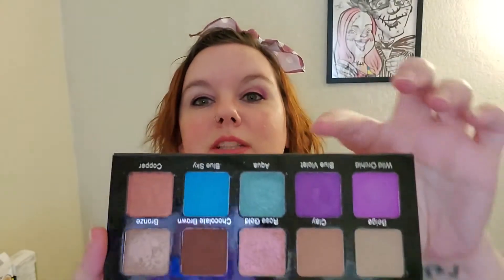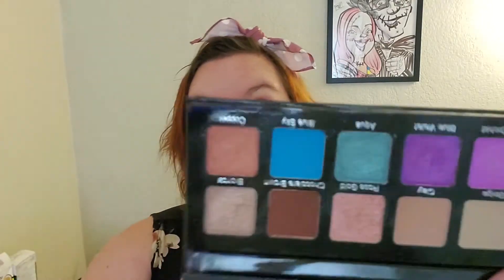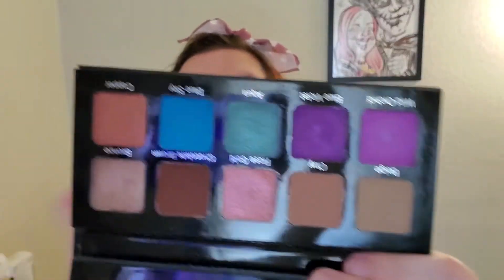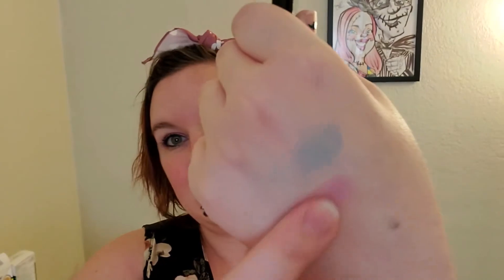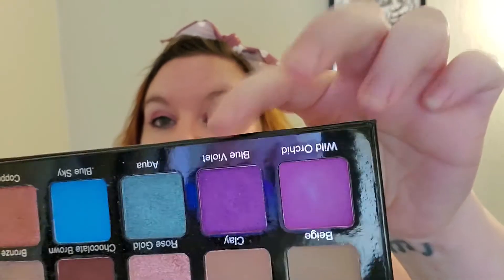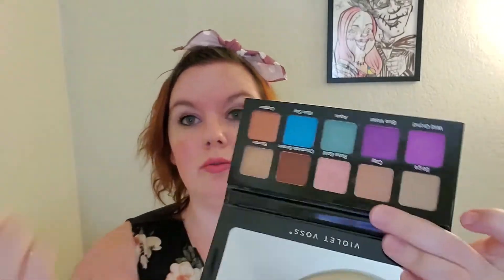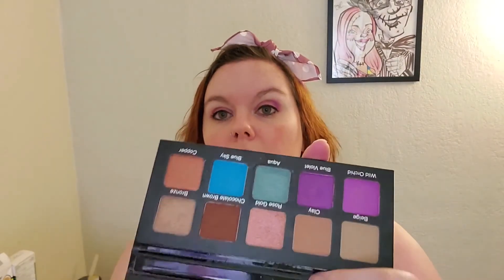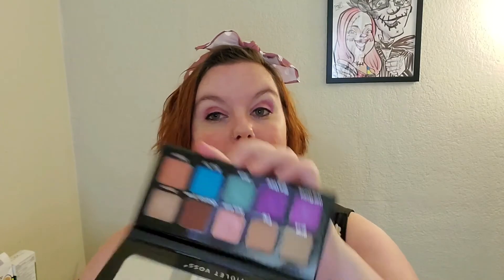Violet Voss Essentials 2 Palette Review